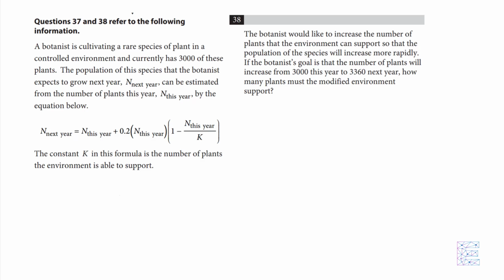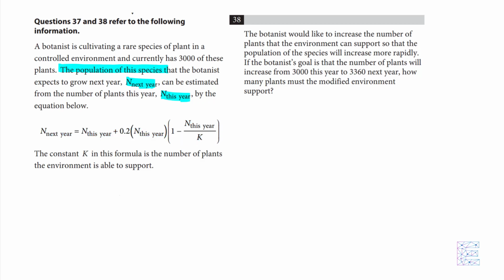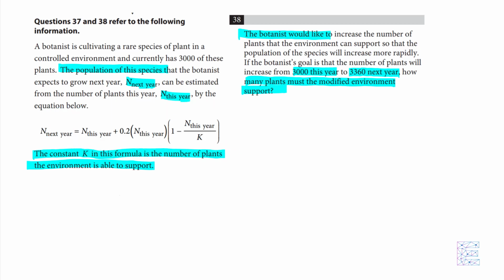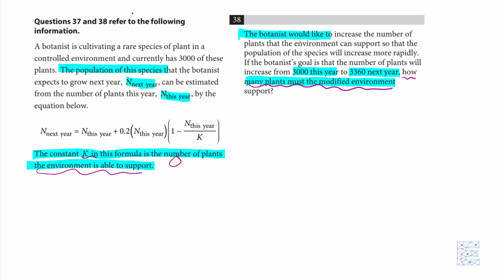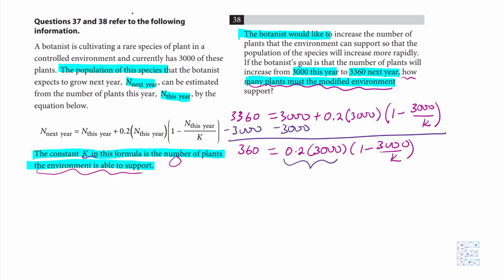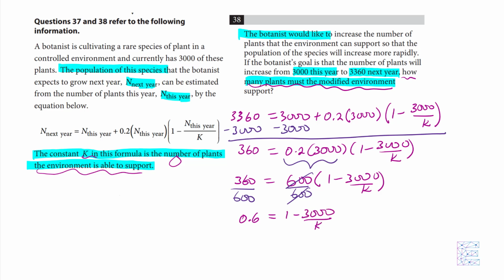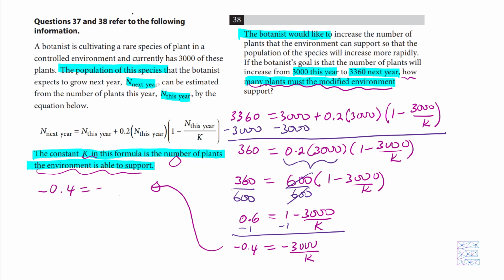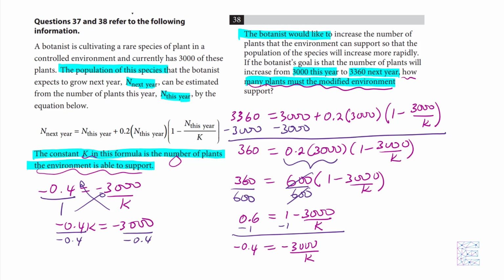SAT Test 2 Section 4 #38